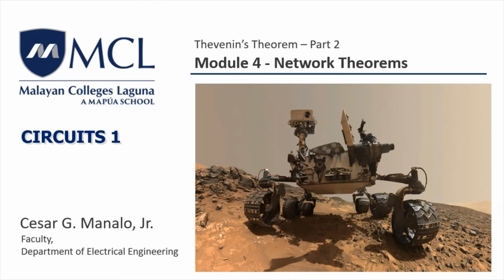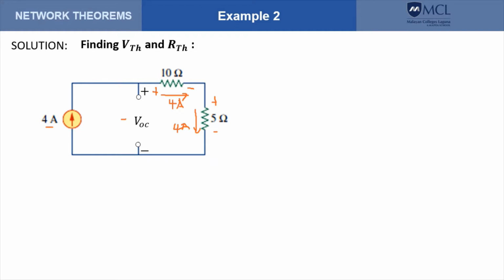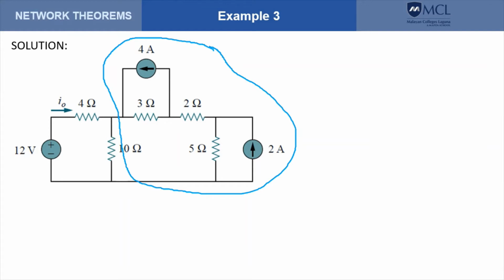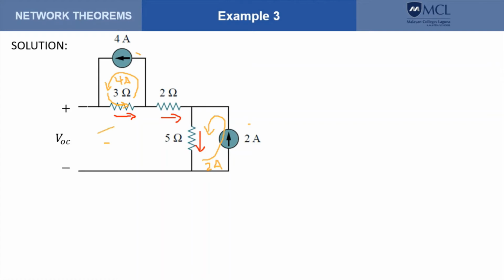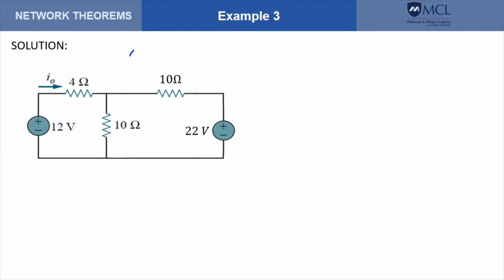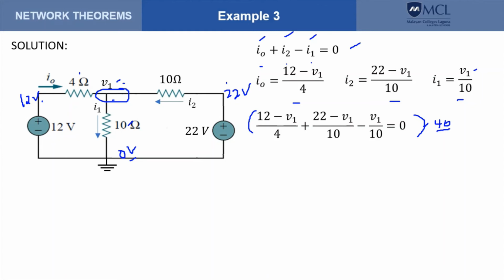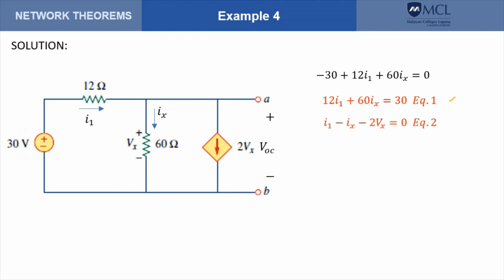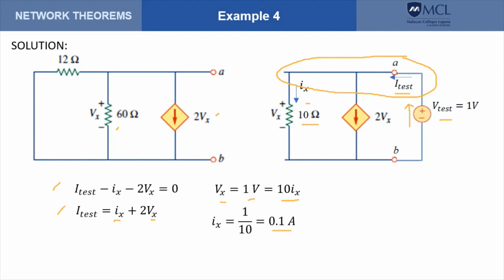Module 4 Network Theorems Thevenin's Theorem Part 2 EE101 v2